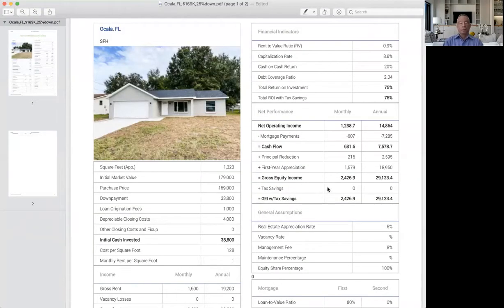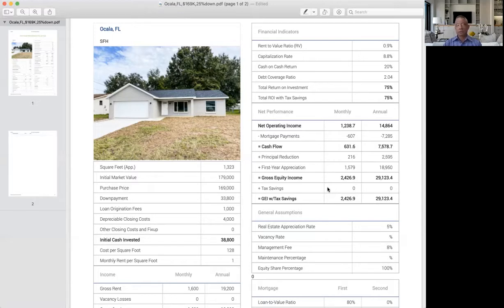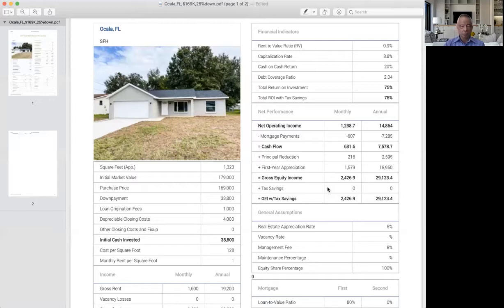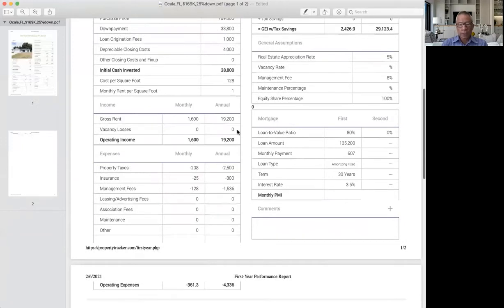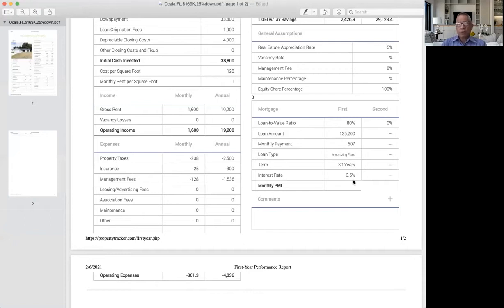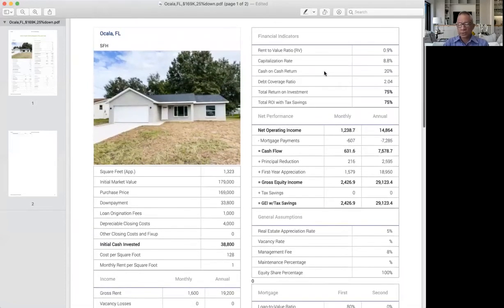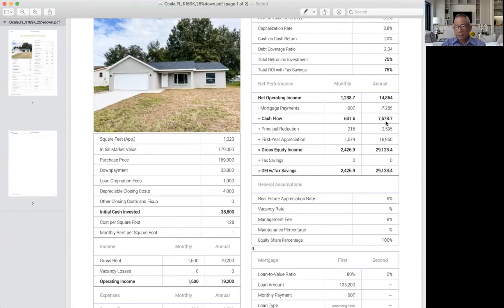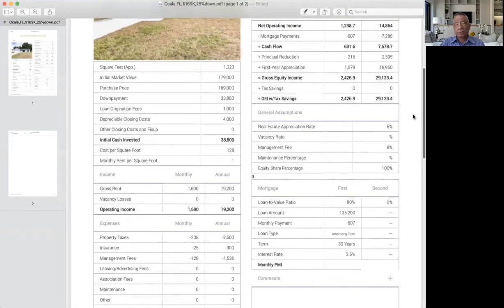Cash Flow Analysis - High Benchmark Returns in Ocala, FL. New Builds Starting at $169K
For more information about real estate strategy and real estate investment opportunities, call or email SeeWing Yee.